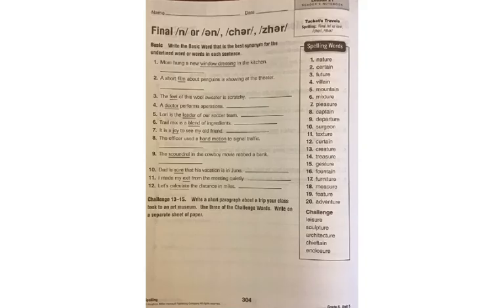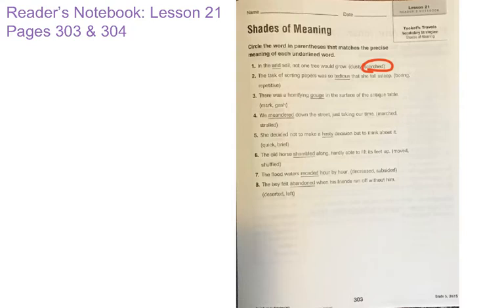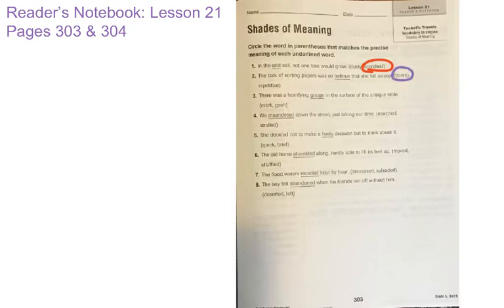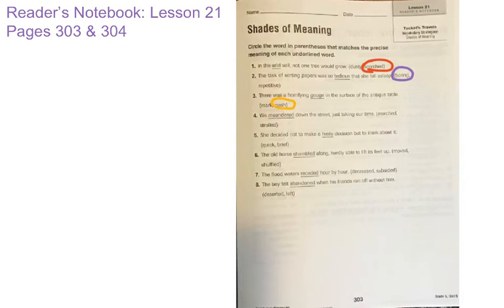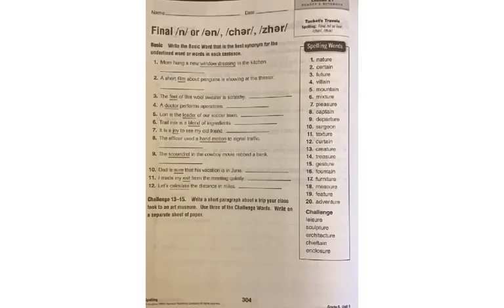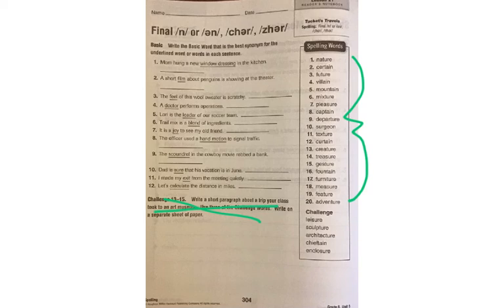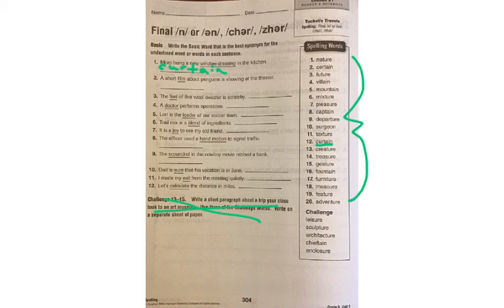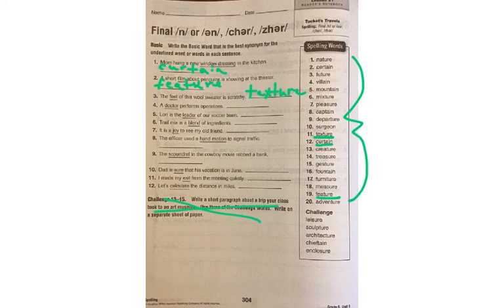Reader’s Notebook: Lesson 21 Pages 303 & 304